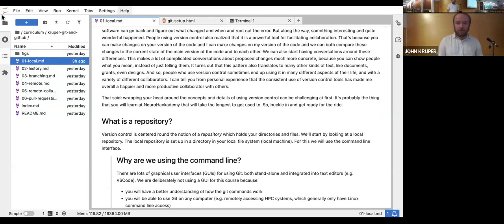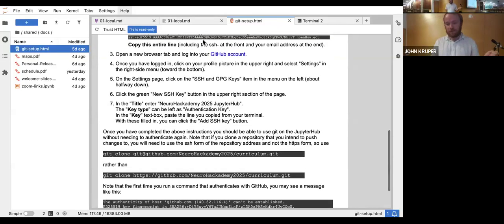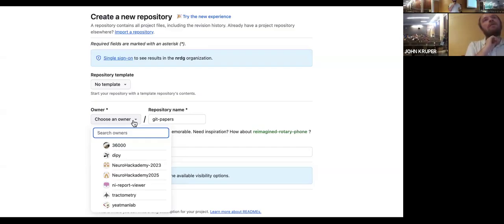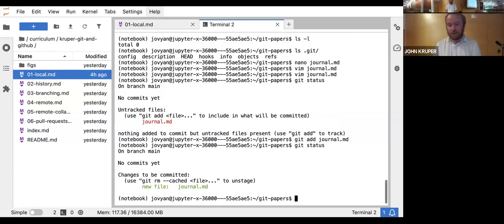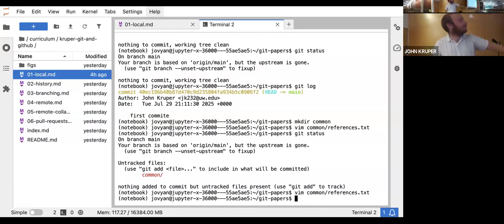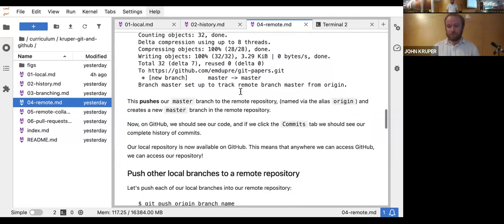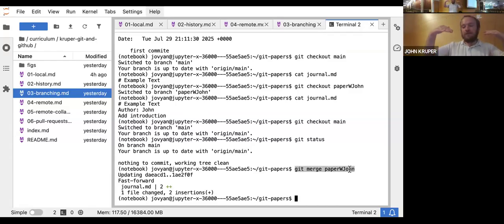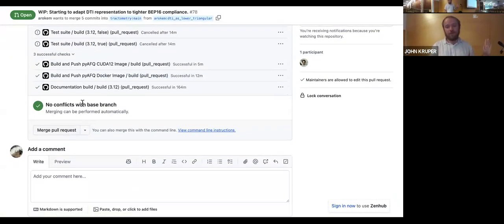2025 NeuroHackademy | John Kruper | Introduction to Version Control with Git